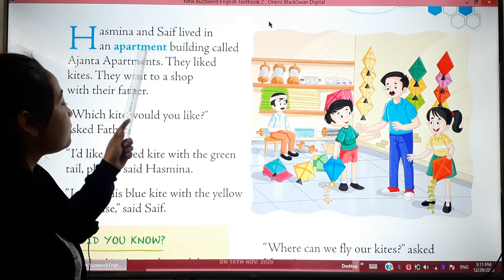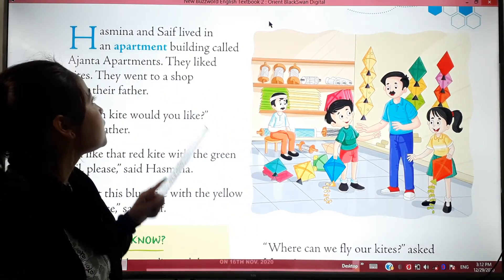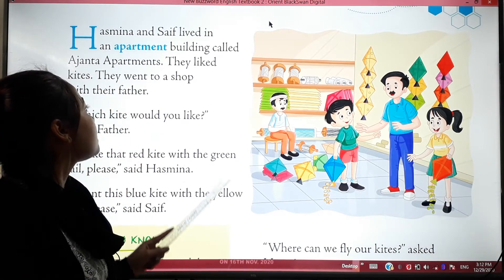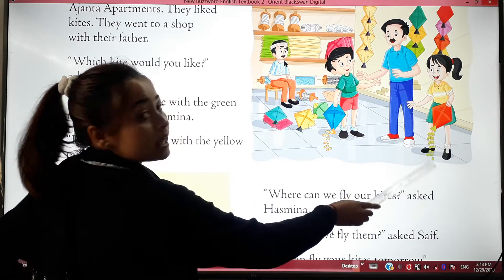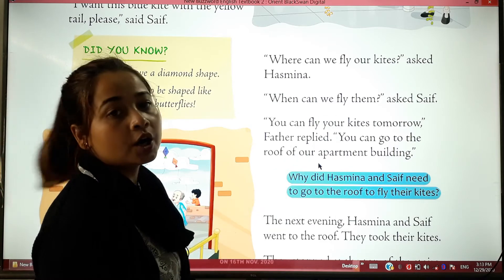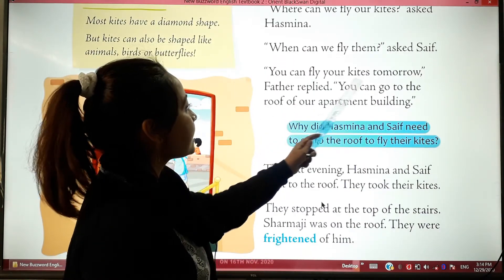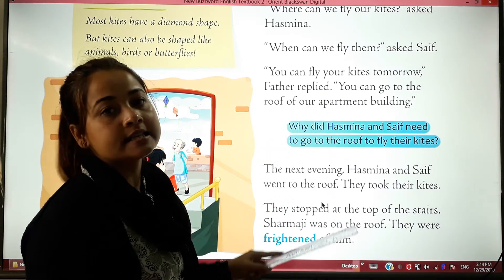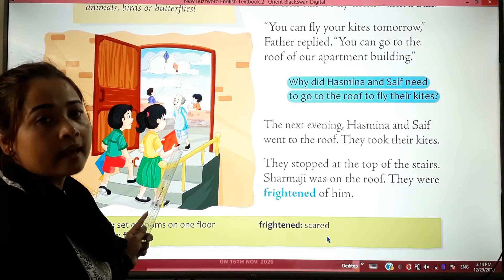10/02/21- CLASS 2 - ENG II